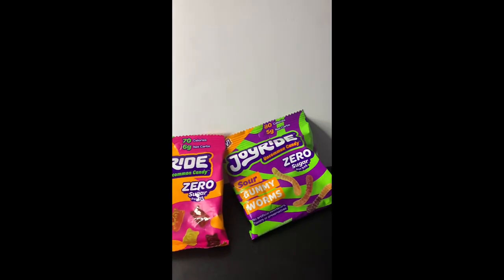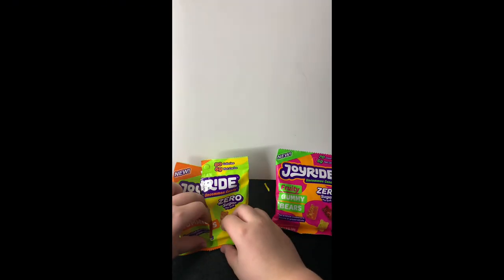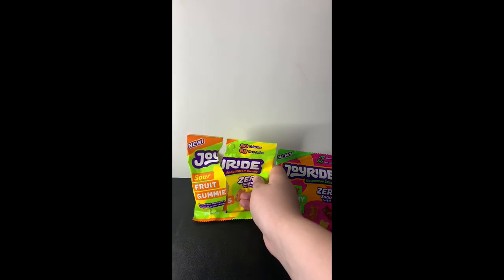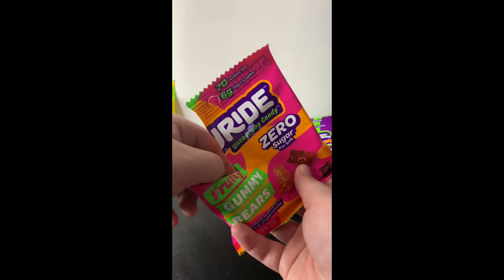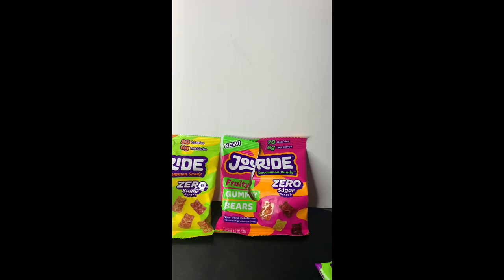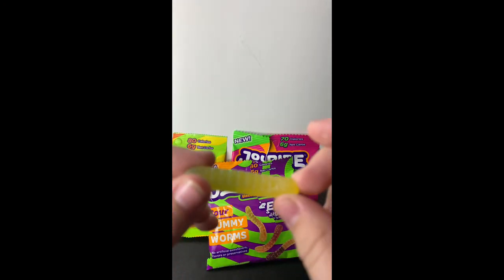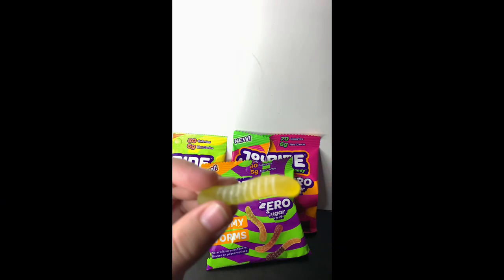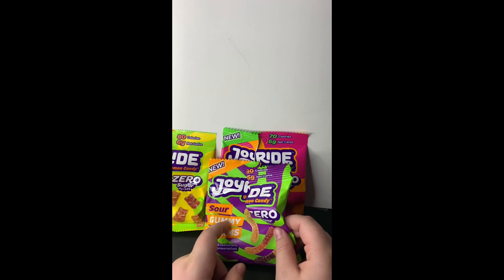I Tried Ryan Trahan's JoyRide Gummies